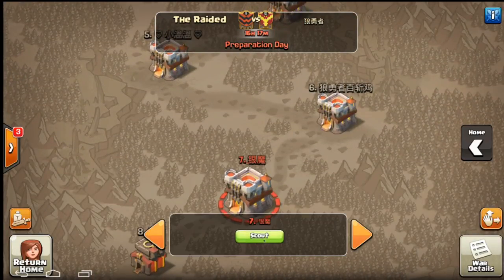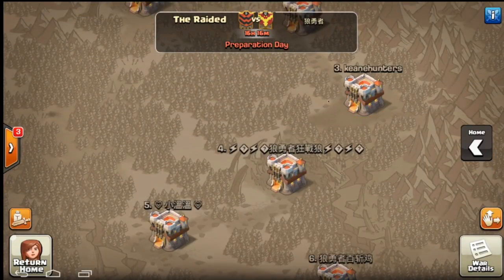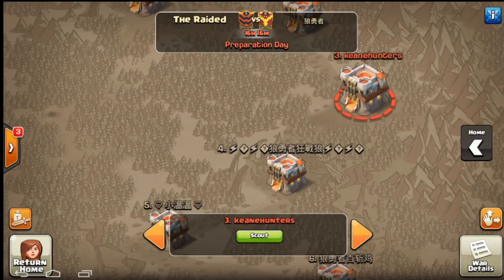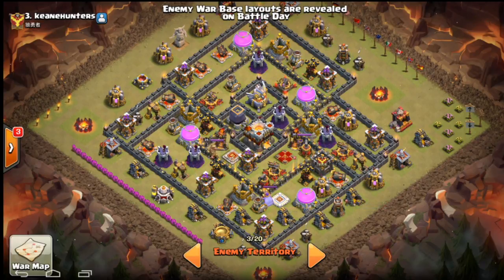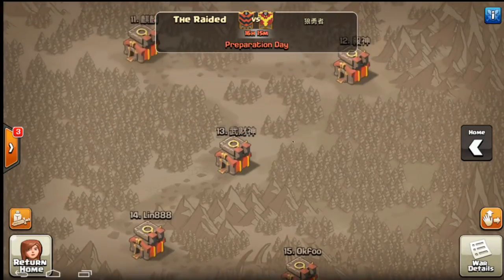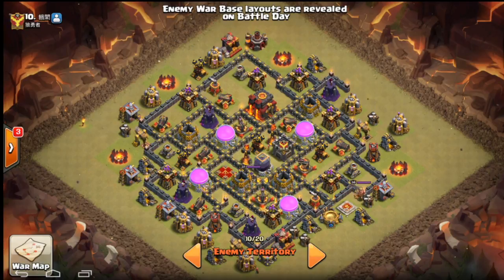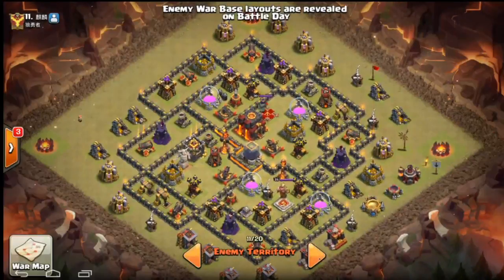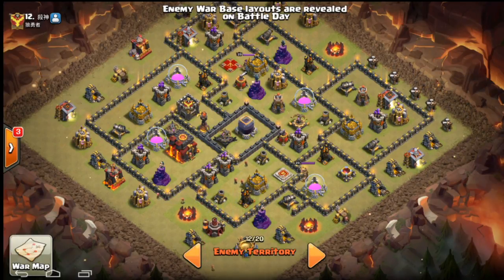War Strategy - Who to attack??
War Strategy - overall war planning  - who to hit, when and in what order